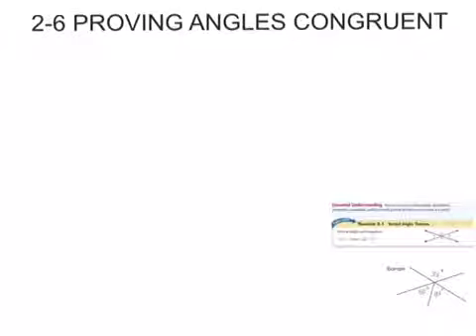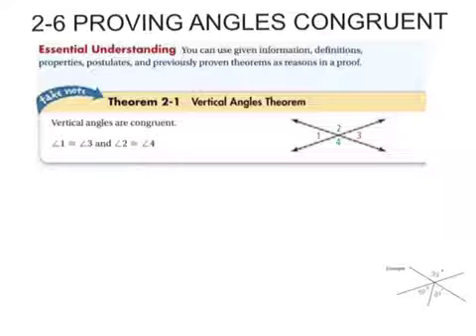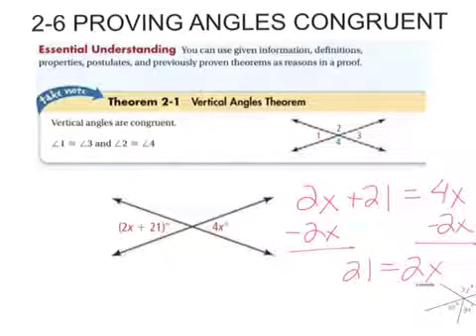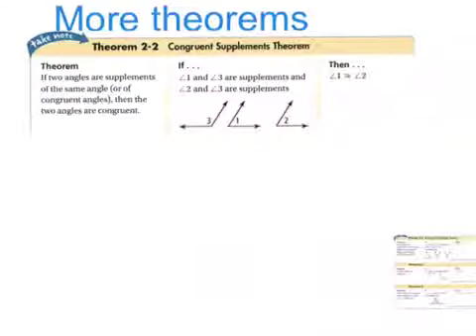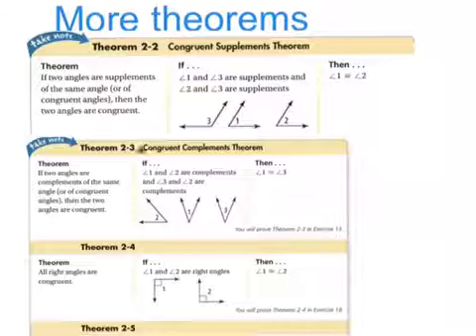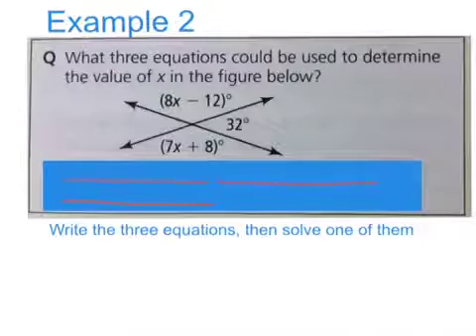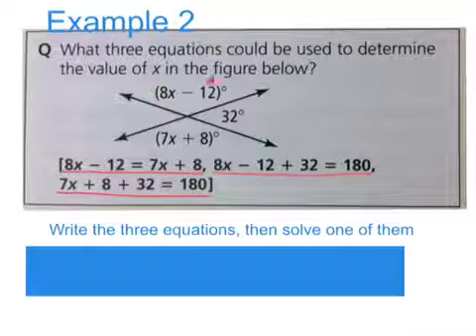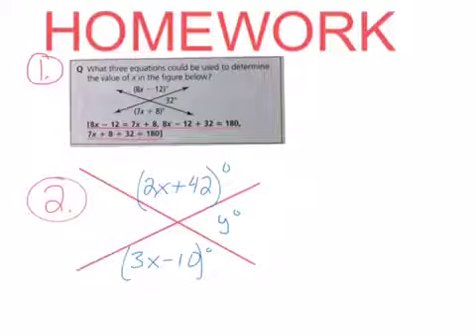2.6 Proving Angles Congruent